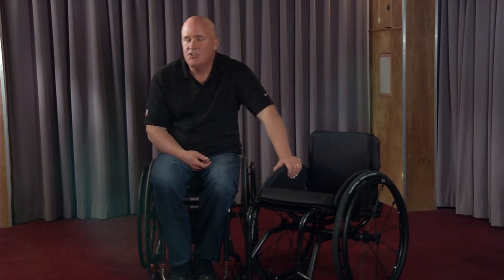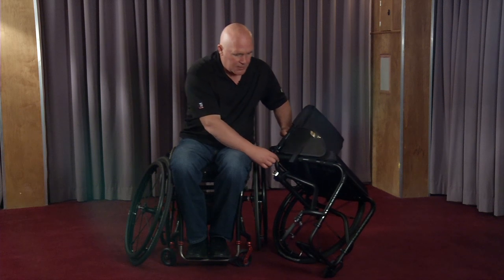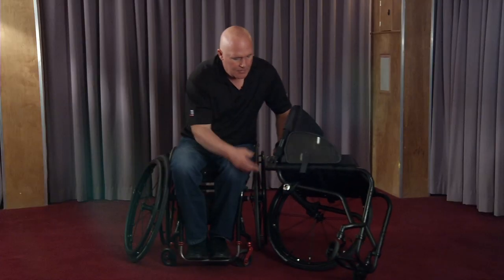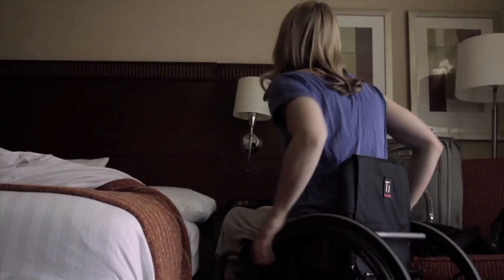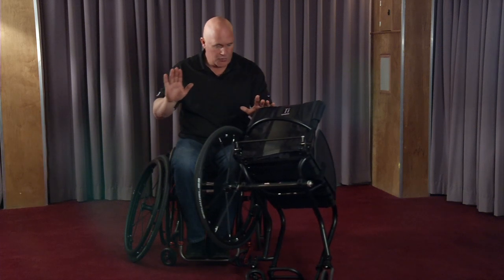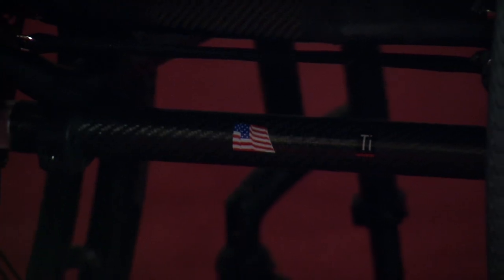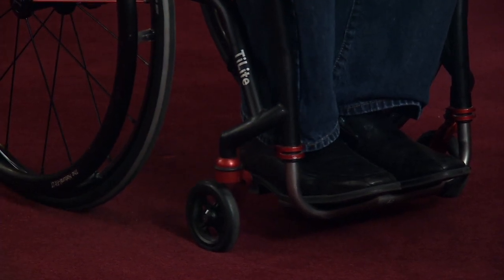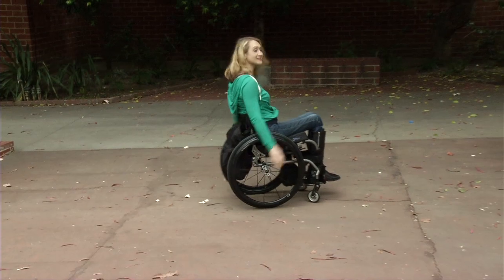Manual Wheelchair Series - Company Profile Ti Lite